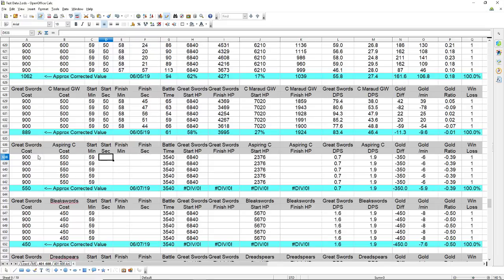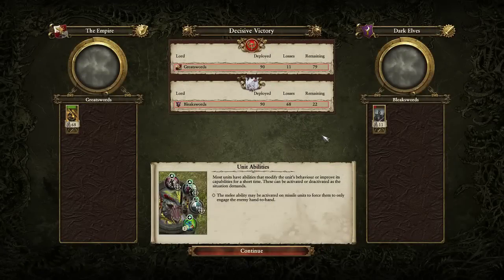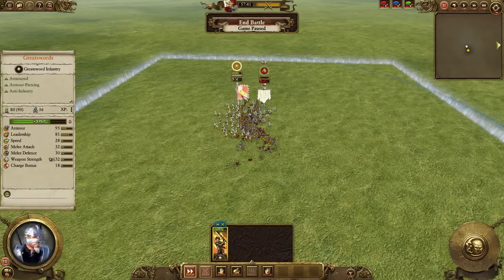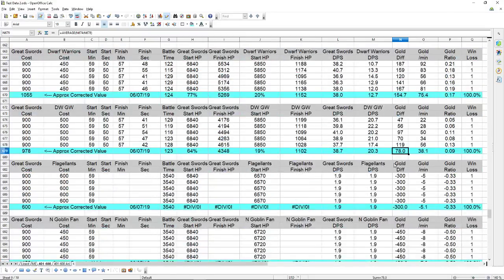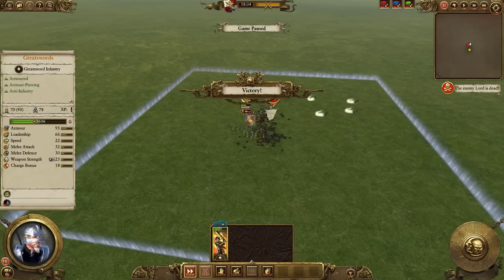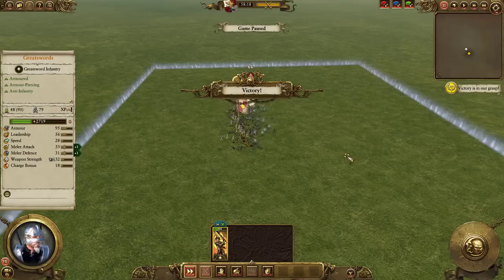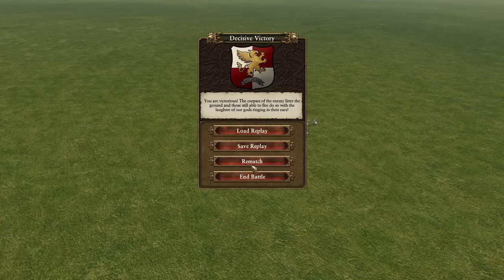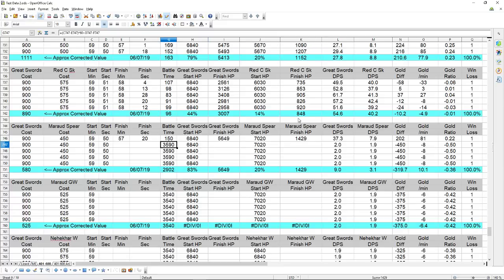Infantry Testing 401-600 Gold Update